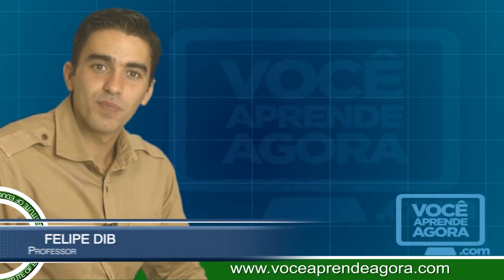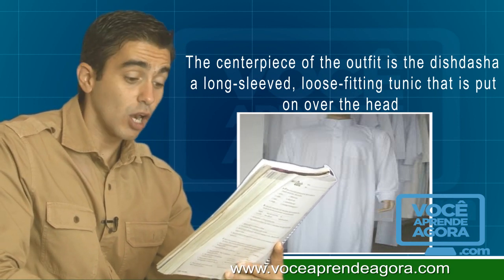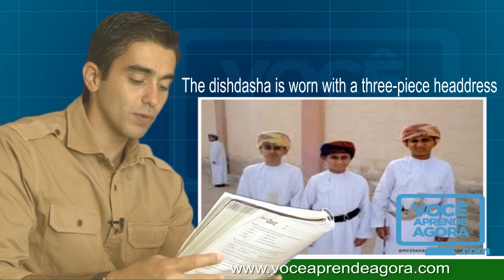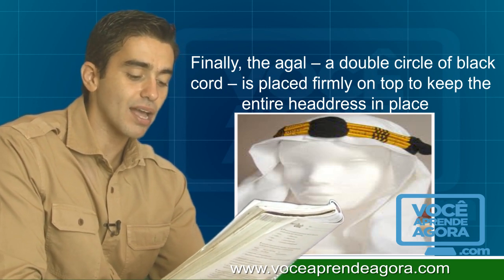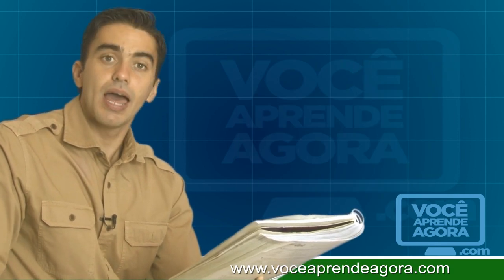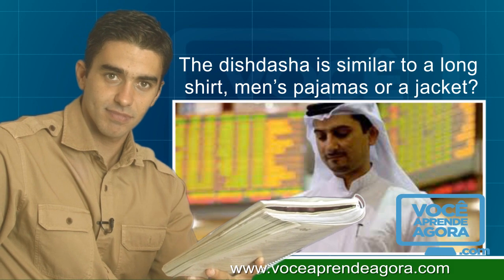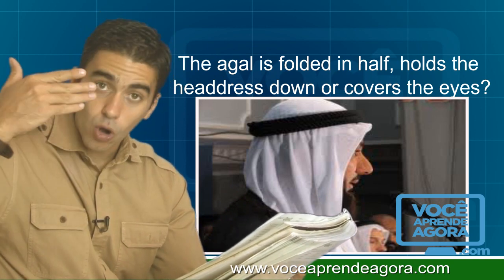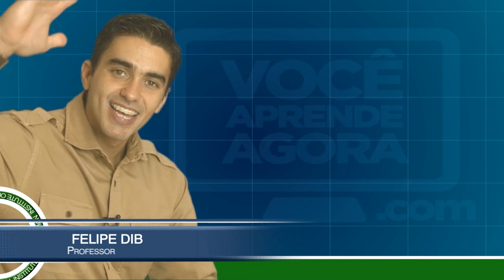AULA DE INGLÊS - Vestimenta tradicional de homens árabes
Aula do curso de ingles voce aprende agora traditional Arab Men's Clothing (vestimenta tradicional de homens árabes). Arab men have worn a traditional set of clothing for hundreds of years (homens árabes tem vestido uma preparação tradicional de roupa por centenas de anos). This outfit is comfortable, functional, and very well adapted to the hot, dry climate of the Arabian Peninsula (a vestimenta é confortável, funcional e muito bem adaptada ao cloma quente e seco da Península Arábica). The centerpiece of the outfit is the dishdasha -- a long-sleeved, loose-fitting tunic that is put on over the head (a peça central da vestimenta é a dishdasha - uma túnica folgada de mangas longas que é colocada por cima da cabeça). Most dishdashas are made of white, lightweight cotton (a maioria de dishdashas são feitas de algodão branco e leve). The earliest type was a simple rectangular piece of cloth with a hole for the head (o primeiro tipo foi um simples pedaço de pano retangular com um buraco para a cabeça). Today's dishdasha often has a low collar, buttons at the neck and sleeves, and pockets inside the tunic (a dishdasha de hoje frequentemente tem uma gola, botões no pescoço e mangas, e bolsos dentro da túnica). The dishdasha is worn with a three-piece headdress (o dishdasha é vestido com um cocar de três peças). The keffiya -- a small, round cap -- is the piece that goes on first (a keffiya - um capus pequeno e redondo - é a peça que vai primeiro). The ghutra -- a large, square piece of white or checkered cloth -- is folded into a triangle and laid over the keffiya (a ghutra - uma peça grande e quadrada de pano branco ou xadrez - é dobrado em triângulo e colocado por cima da keffiya). Finally, the agal -- a double circle of black cord -- is placed firmly on top to keep the entire headdress in place (finalmente, o agal - um círculo duplo de cordão preto). This headdress provides shade from the sun and can be worn to keep blowing sand out of the face (esse cocar dá sombra do sol e pode ser vestido para proteger o rosto da areia). Completing the outfit are long white trousers (completando o vestuário estão calças brancas longas). Leather sandals (sandálias de couro). Bisht -- an outer garment that is worn over the dishdasha on formal occasions or during cooler weather (bisht - um vestuário externo que é vestido por cima da dishdasha em ocasiões formais ou durante tempo frio). 3 options (três opções). Pause the video and answer the question (pause o vídeo e responda as perguntas). The dishdasha is similar to a long shirt, men's pajamas or a jacket? (o dishdasha é similar a uma camisa longa, pijama de homem ou uma jaqueta?). The ghutra is in the shape of a rectangle, a circle or a square? (a gutra é em formato de retângulo, círculo ou quadrado?). The agal is folded in half, holds the headdress down or covers the eyes? (o agal é dobrado pela metade, segura o cocar pra baixo ou cobre os olhos?). The bisht is worn on the feet, in cool weather or under the dishdasha (o bisht é vestido no pé, em tempo frio ou embaixo do dishdasha). Answer the questions (responda as perguntas). for more curiosities about traditions (visite nosso site para mais curiosidades sobre tradições). See you next class
✍Inglês Você Aprende Agora em casa, no trabalho ou viajando✍

Você decide onde quer estudar Inglês e nós disponibilizamos o conteúdo 24 horas por dia, 7 dias por semana.

✅ Seja VIP e fale direto com o Felipe Dib (exclusivo)

Você aprende agora mais rápido sendo aluno VIP
Alunos VIP aprendem mais rápido porque tem acompanhamento em tempo real.

✅ Salve as playlists favoritas

✅ Seja VIP e fale direto com o Dib

See you next class!